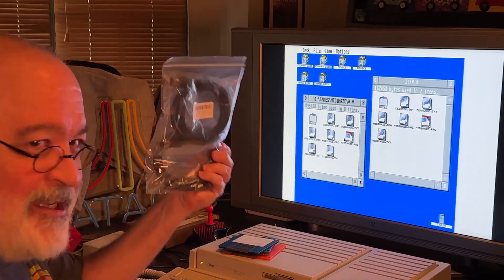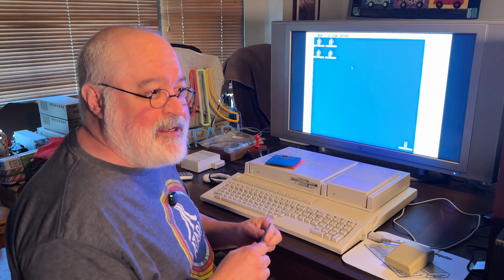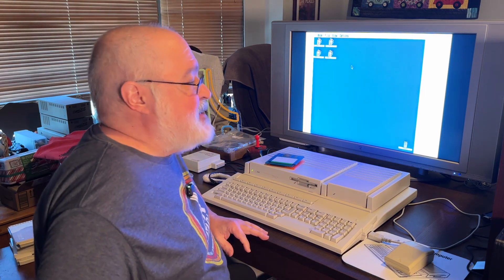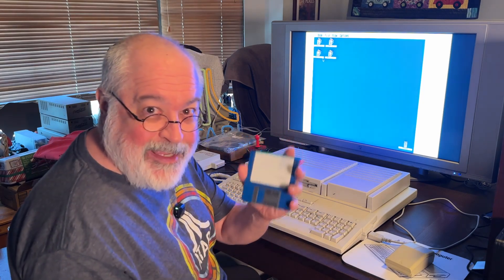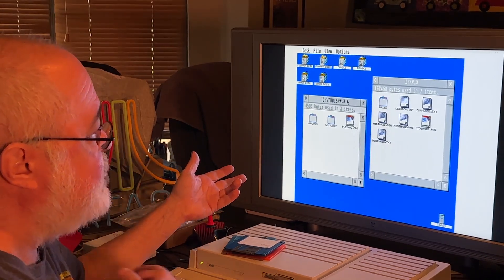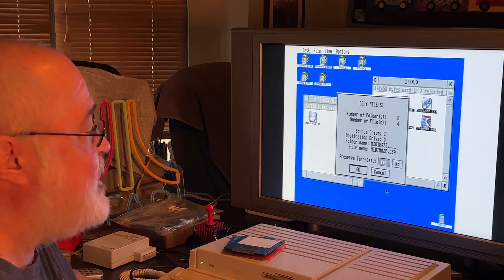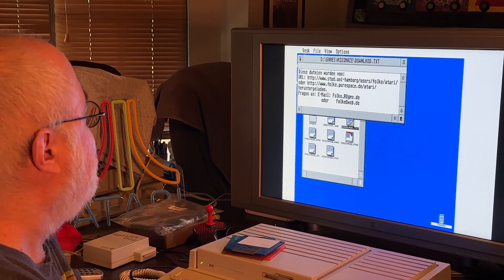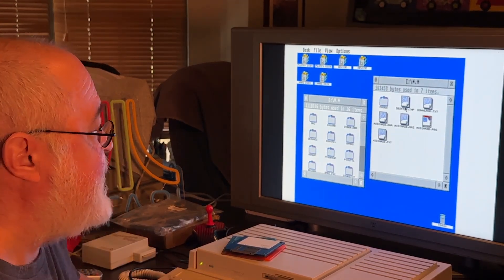How To DEAL with Atari .ST Files - Floppy Image Access - FLOIMAC - Access those Atari Downloads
So you downloaded some Atari software from the internet and all of them arrive with a .ST at the end of the file name.

You may then ask yourself, "well what do I do with these?"

This video introduces you to an awesome utility called FLOIMAC that runs on your Atari ST computer and allows you access to the wonderful morsels on from within.

No no No!  FloIMAC is not some Apple iMac app, haha, but it did take me a bit to figure out the name.

This is an AtariAge thread that will offer the link as well as the info from Paranoid Little Man, the creator of this thread.

I have used this twice now and I can see it should serve me well.

I hope this video helps you out as well so you can enjoy all those .ST downloads on your Atari!

For a small monthly payment, as low as $1, it helps me keep the lights on.  Paying members of my Patreon do get their name in the credits on some of my videos as well as some perks, special only for them videos every now and then.

Or, join my YouTube Channel as a member and for similar small monthly fee, it helps me out.  Just click the JOIN button in the video.